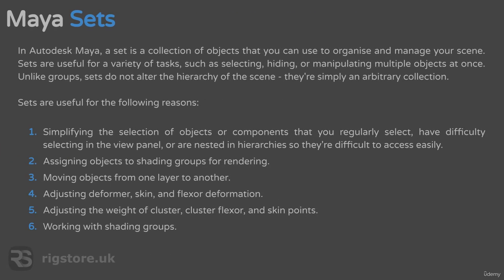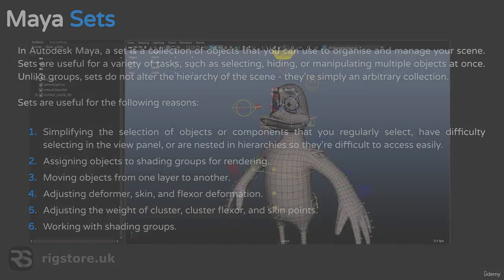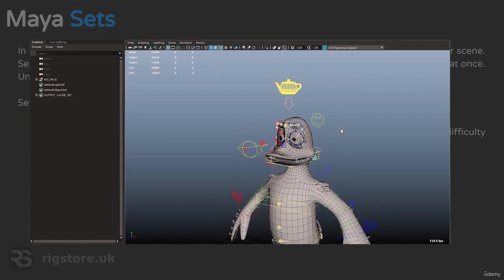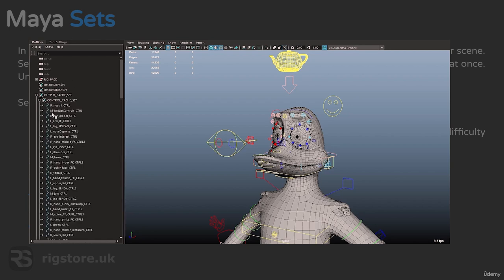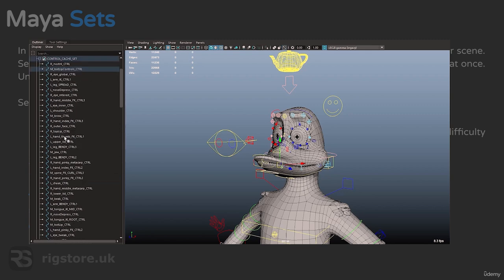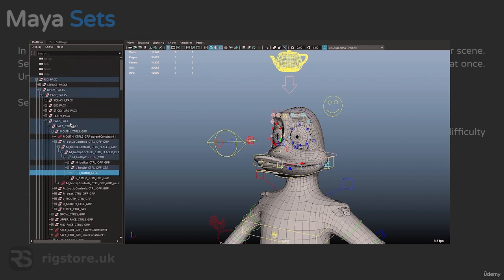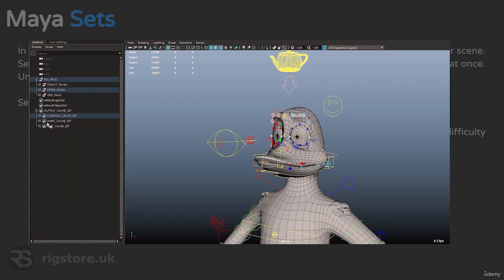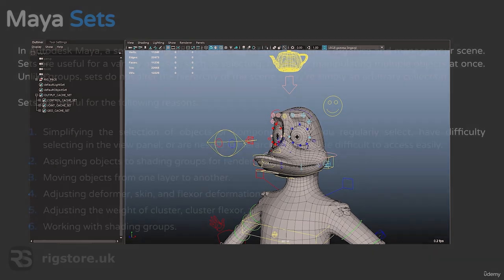36. Maya Crash Course (Maya Sets)